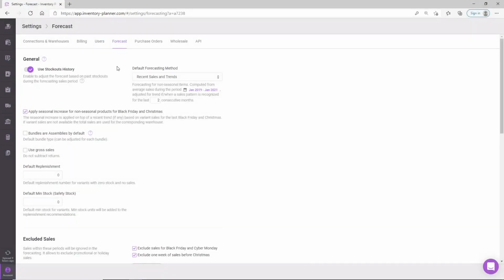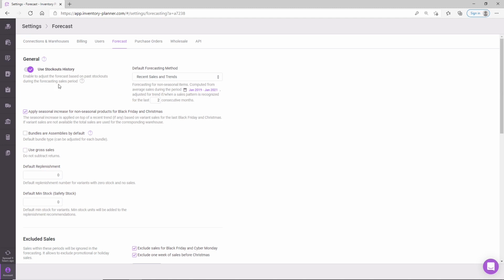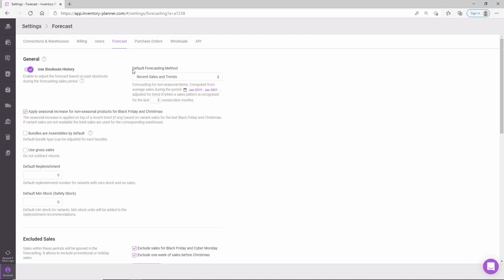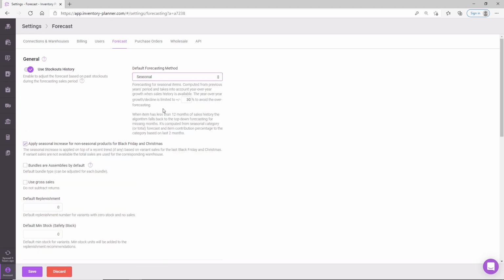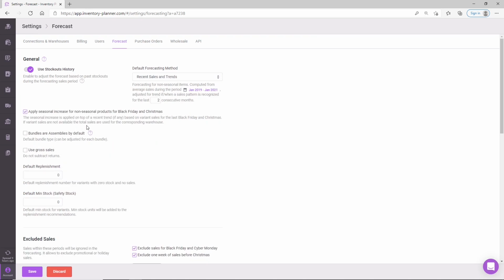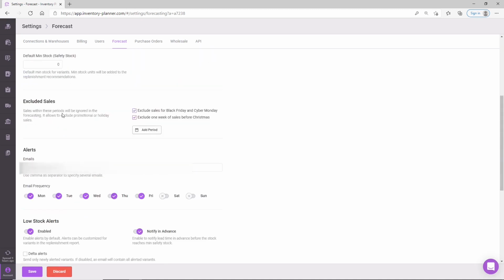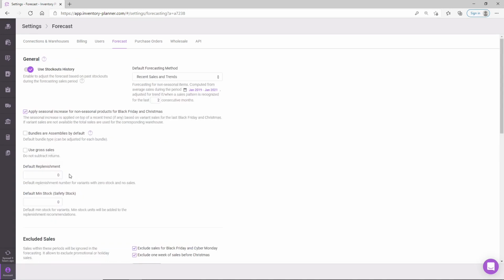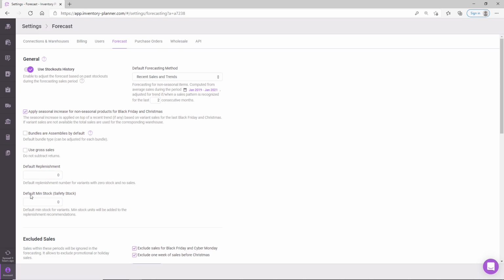Forecast Settings - Inventory Planner account set-up